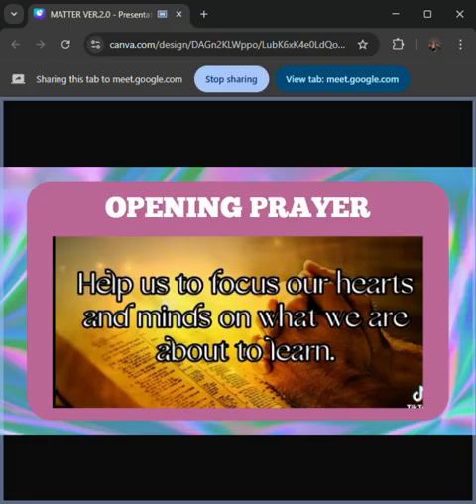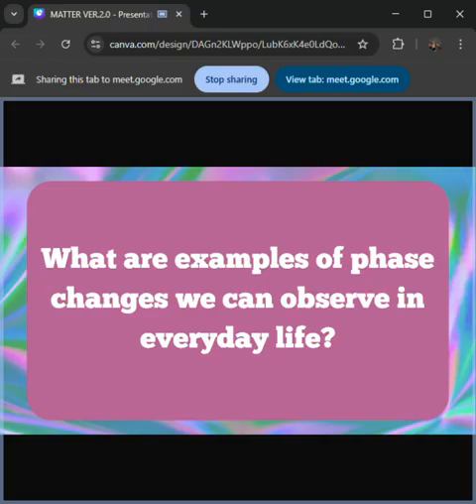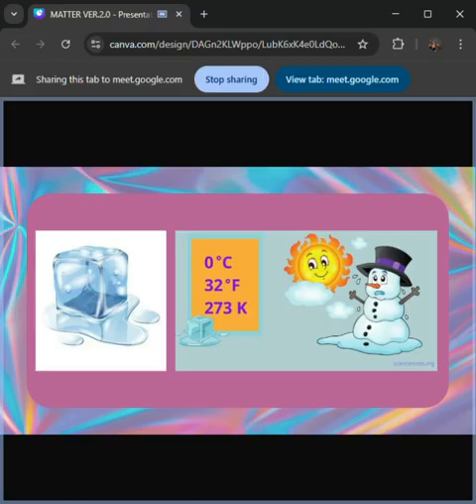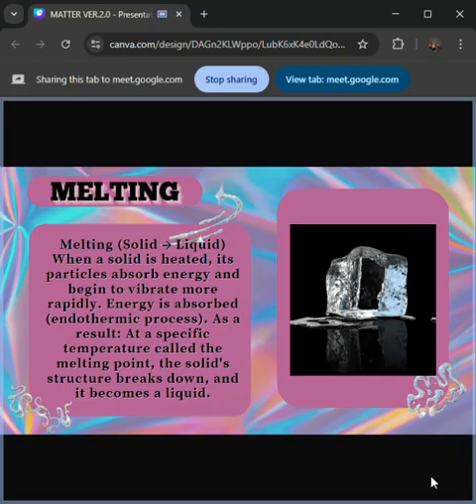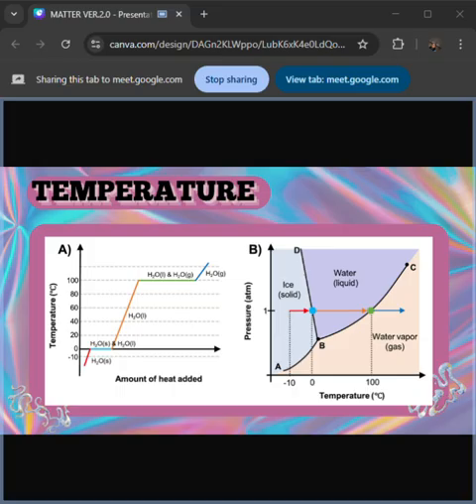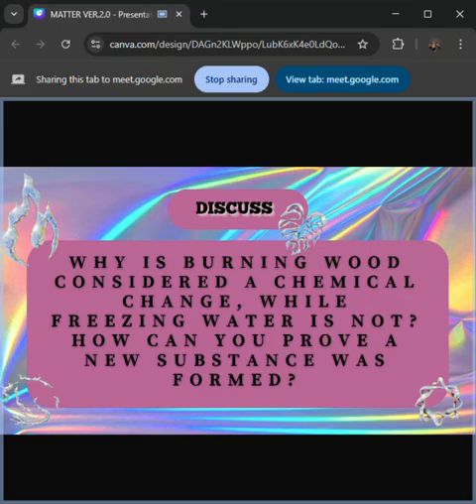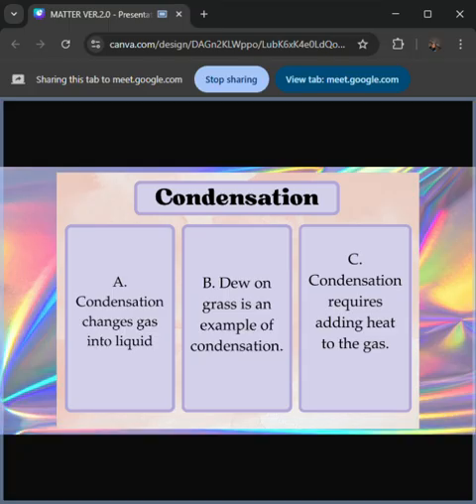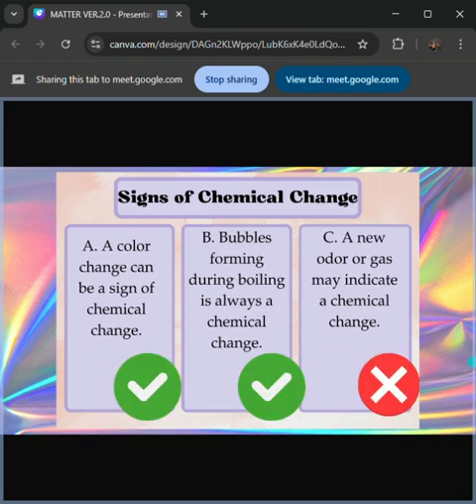MATTER Sherrah Nicole Toquero